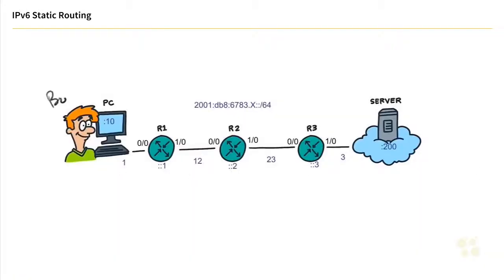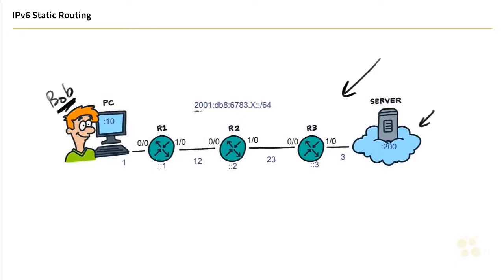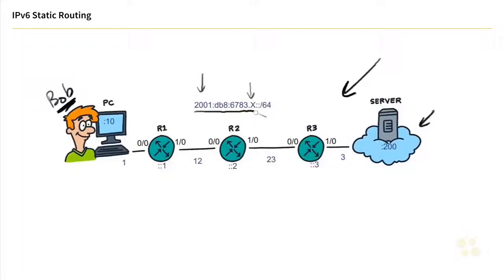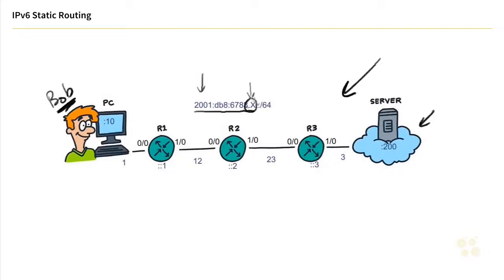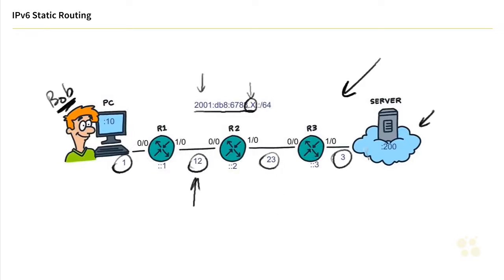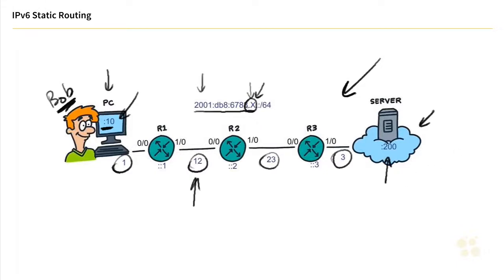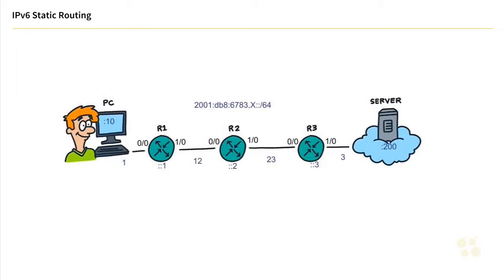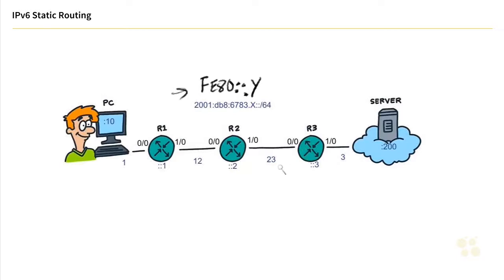217. IPv6 Static Route Lab Topology